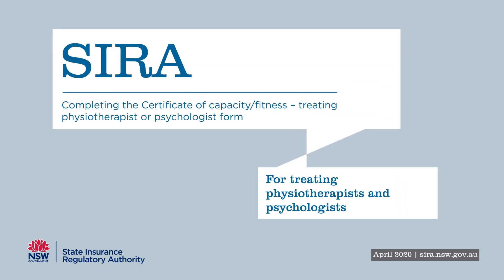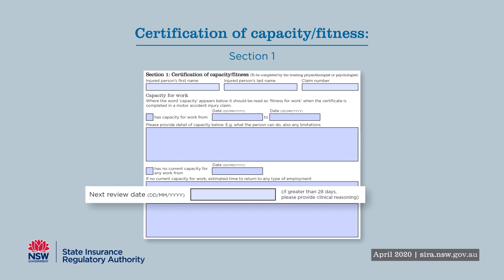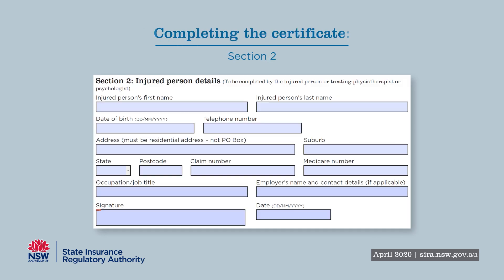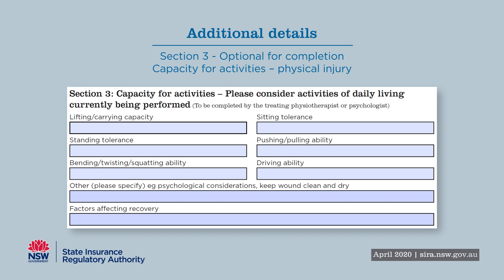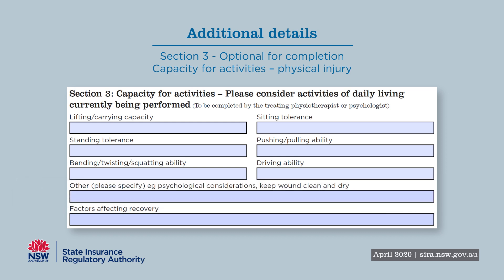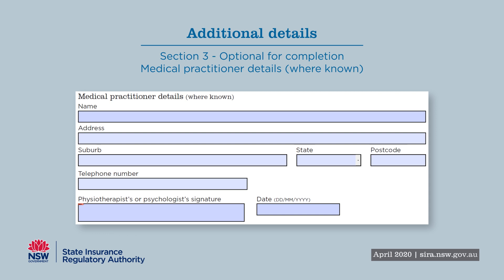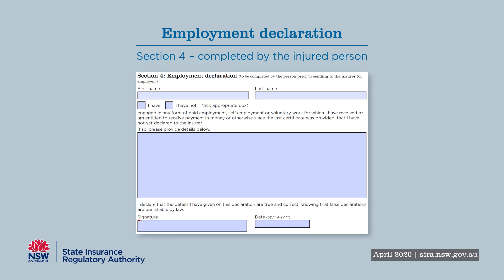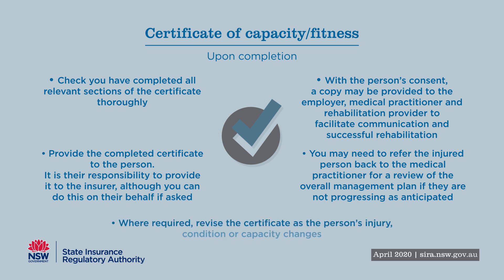SIRA: Certifying capacity/fitness for work for treating physiotherapists and psychologists– part two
SIRA Certifying capacity/fitness for work: An introduction for treating physiotherapists and psychologists, populating the certificate – part two